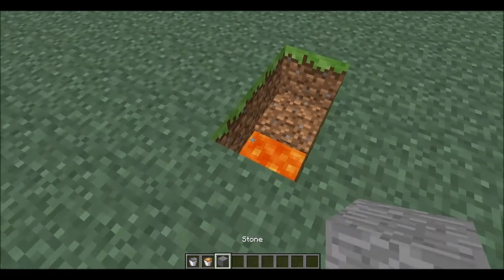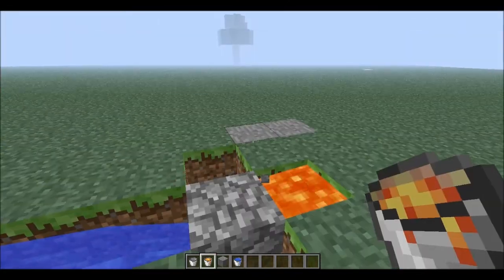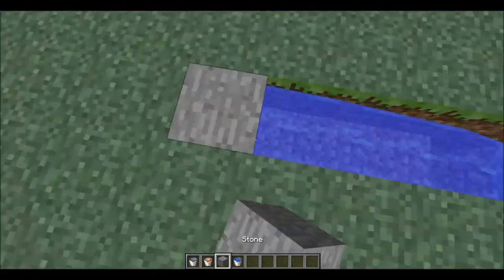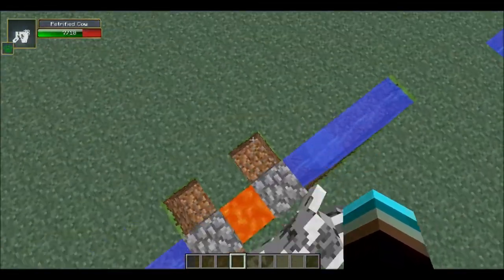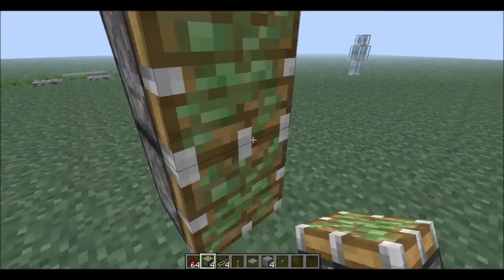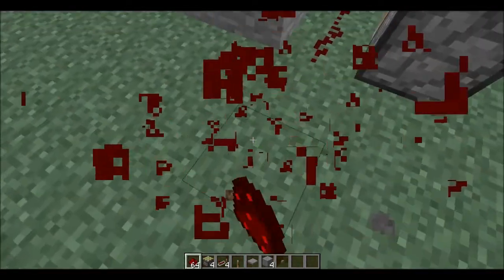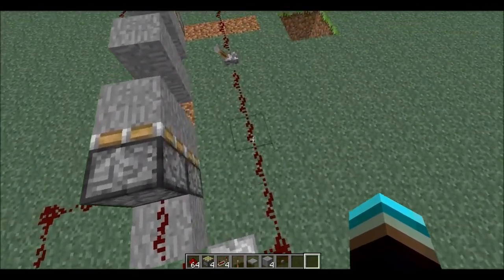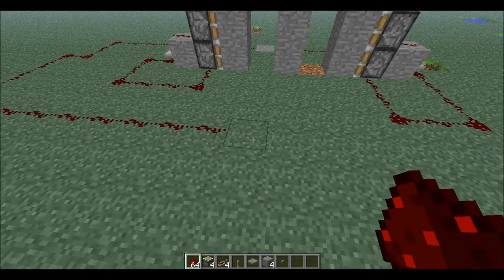Double Tutorial Sunday #1 How to make a piston doors and a cobbleston genrator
A new series where you tell me what tutorials you guys want me to do on. Today its im teaching how to make sticky piston doors and a cobblestone generator.